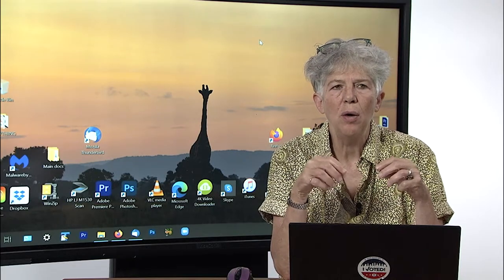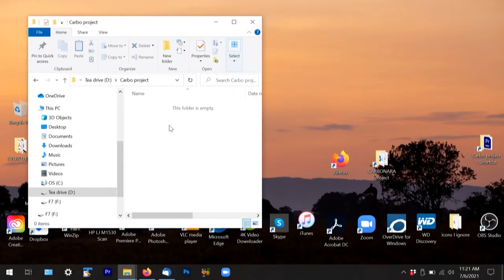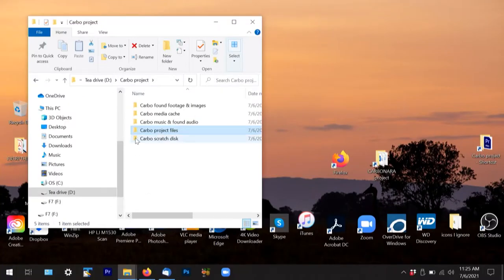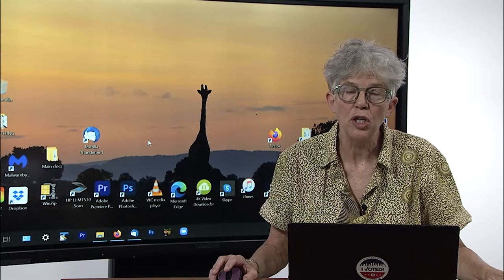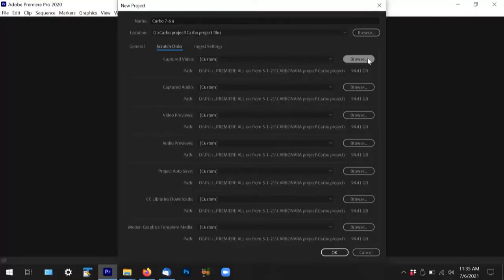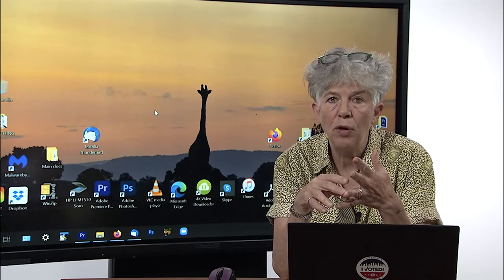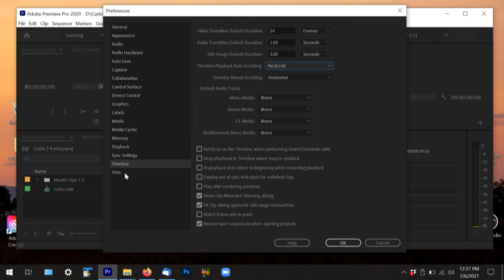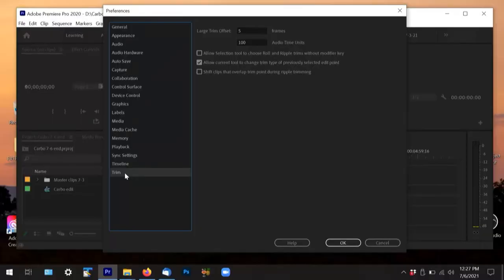Premiere Pro Tutorial, Chapter 1: The Project Set Up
This comprehensive tutorial by Su Friedrich was made for classroom use, as something you sit with over time to learn from. A friend suggested that I cut it into tiny searchable bits for YouTube (“What’s the slip function?”)
But hey: There are complete PDF texts for many of the chapters on Google with time code for each separate item. (At the end of all the videos it says it’s Dropbox but I had to change it afterward.) So if you want to know how to do a slip edit, you can just go to Chapter 3 in the text to find out that it’s at 43:30.

In the same Google folder are all the video chapters, which you can download!

There are 8 chapters. Three are videos with matching texts, two are only text, three are just videos; the list is below.
You can share widely, but these are NOT to be repackaged and sold in any way. It’s bad enough that Premiere works on a subscription model, right? Let’s keep this free for all.
Thanks to the Lewis Center for the Arts at Princeton University for production support.
Chapter 1: The Project Set Up (video and PDF)
Chapter 2: The Work Windows (video and PDF)
Chapter 3: How to Edit (video and PDF)
Chapter 4: Sound Editing (only as a video)
Chapter 5: Narrating an Edit (only as a video)
Chapter 6: Time for Dinner: Cathy Cooks Carbonara (only as a video)
Chapter 7: Exporting a Final File (only as a PDF)
Chapter 8: Keyboard Shortcuts (only as a PDF)